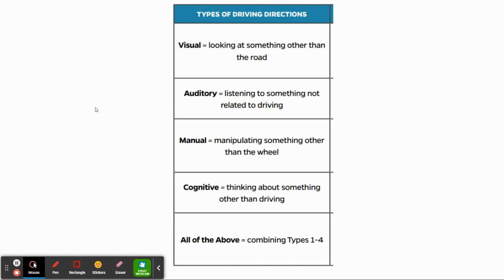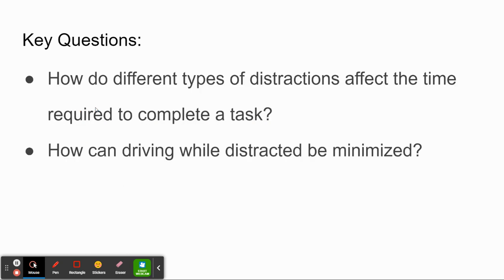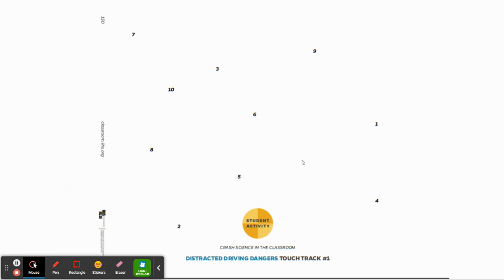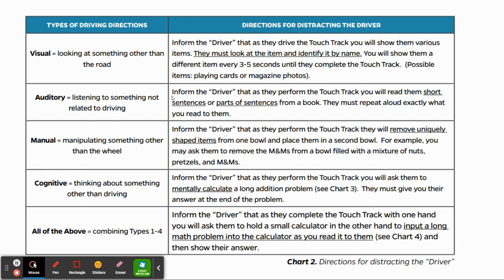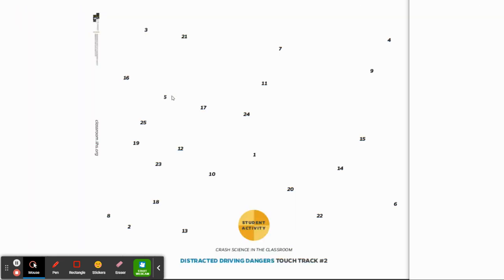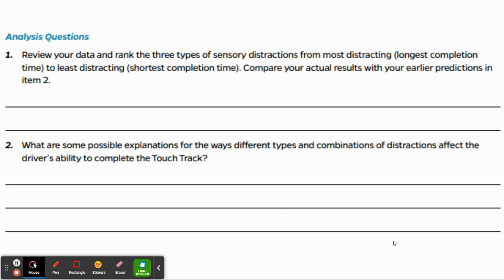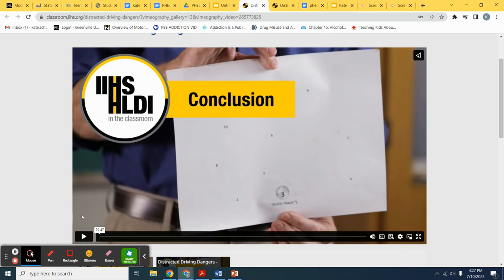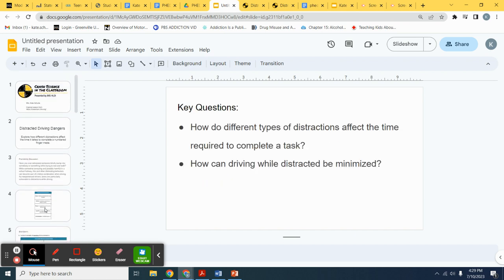Kate Schultz Distracted Driving Activity Lesson Review